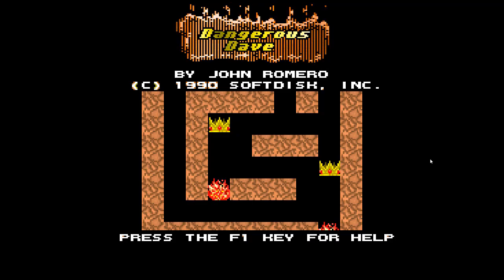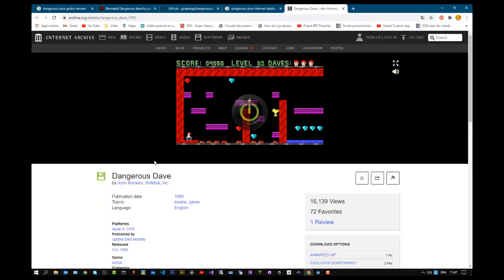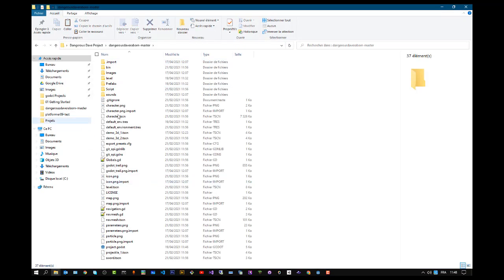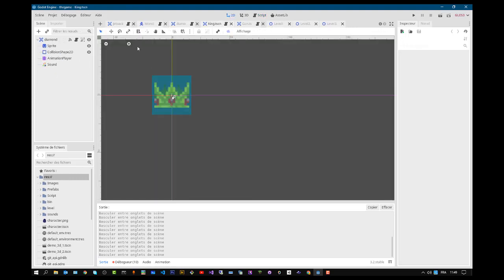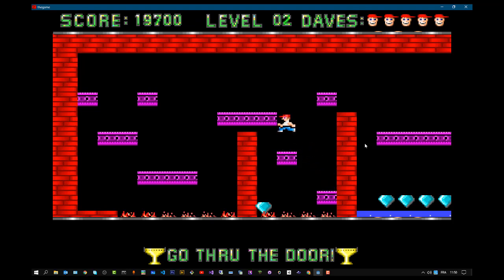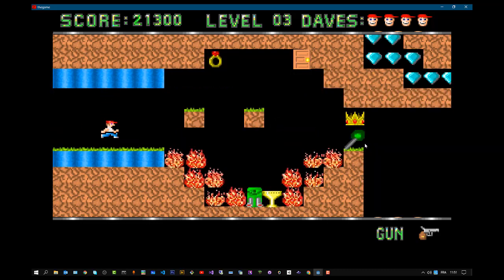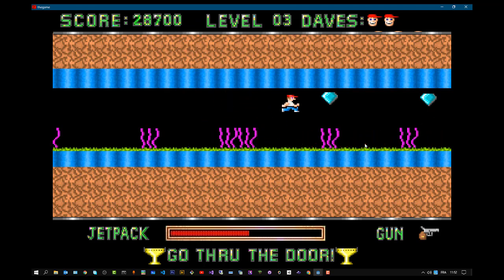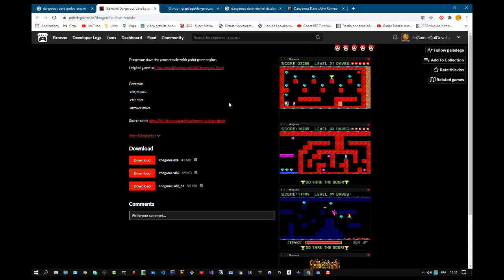Dangerous Dave Remake Made with GODOT Game Engine!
Meet Dangerous Dave Remake Made with GODOT !